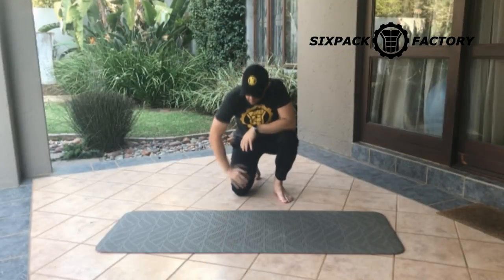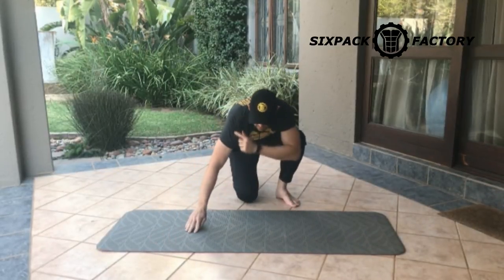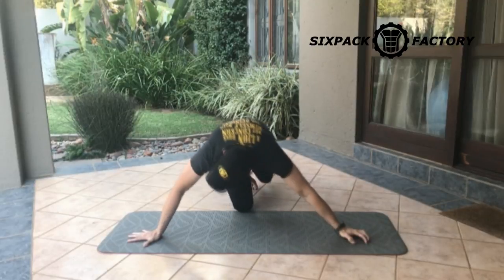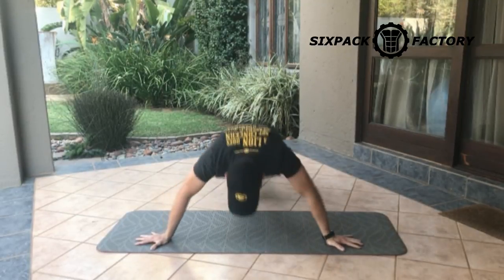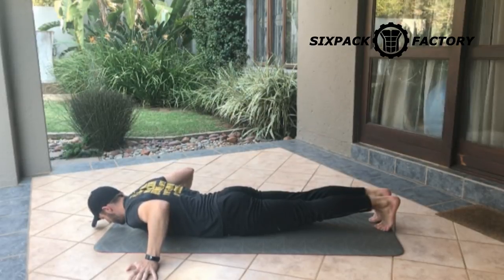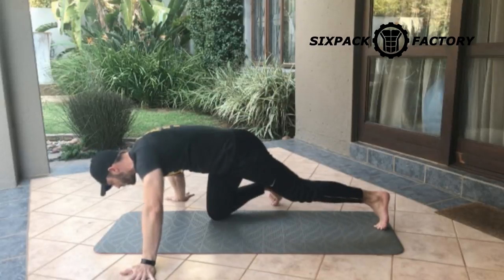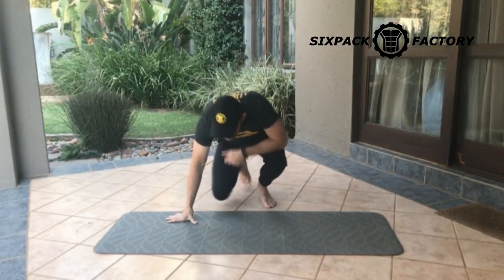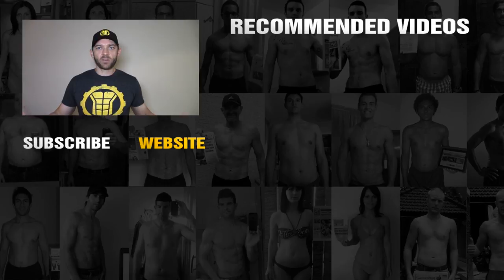Build a Bigger Chest At Home With This Push-Up - How To Do Wide Grip Push-Ups Correctly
If you want to build a bigger chest at home using just your own bodyweight then it is about time you learn how to do the Wide Grip Push-Up Properly once and for all.

In this weeks exercise of the week I show you how to do the wide grip push-up properly once and far all.

Some say it is a bad exercises to do but that is only if you do it incorrectly. Do it properly and it will help you build a great looking and powerful chest right there at home.